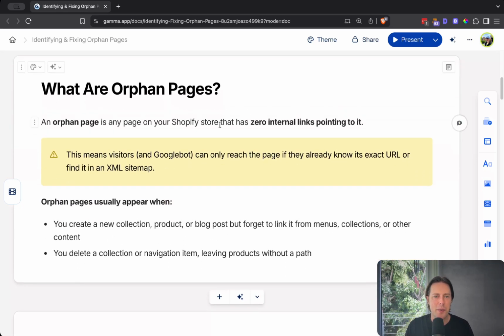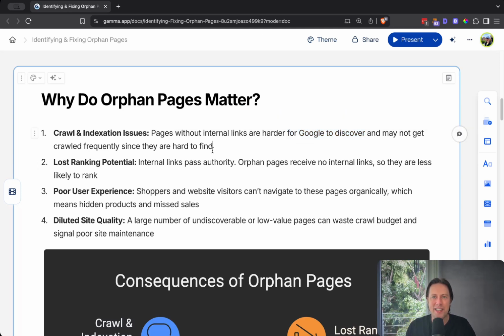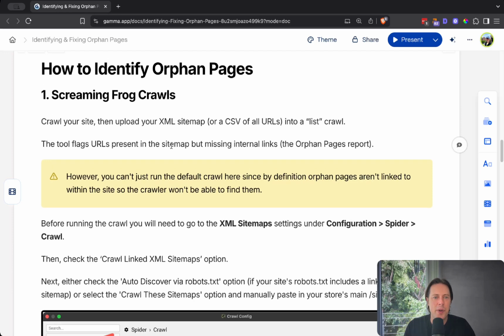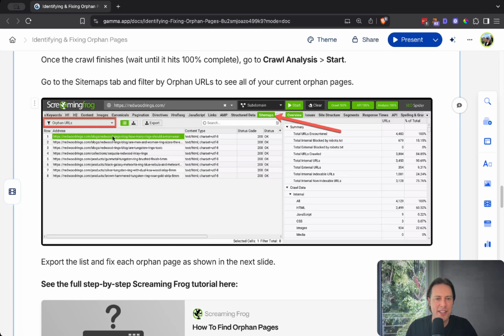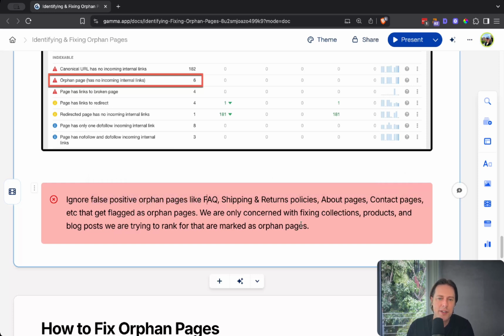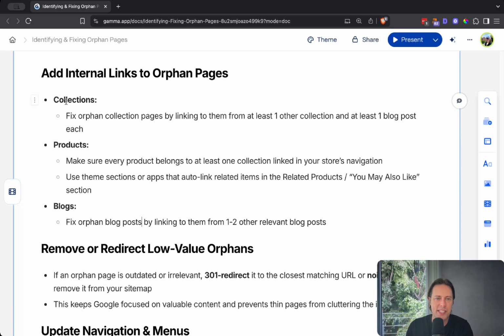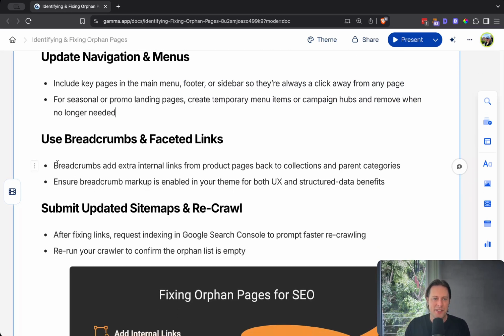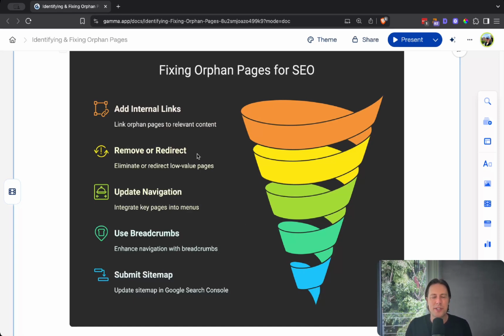How to Find & Fix Orphan Pages in Shopify (Quick + Easy)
In this video I'll show you how and why you should fix orphan pages across your Shopify store to improve your site architecture and overall technical SEO.

I will share the top 2 ways to identify orphan pages and exactly how to approach fixing them depending on what kind of page they are.

Let's show those orphan pages some love!